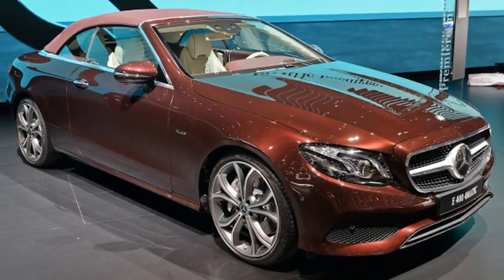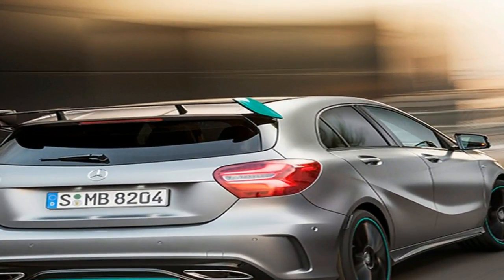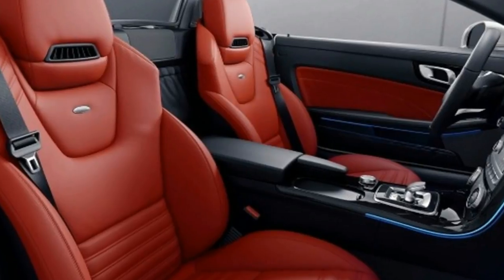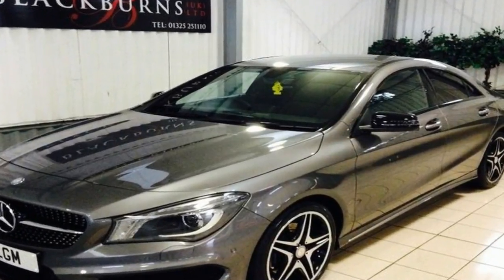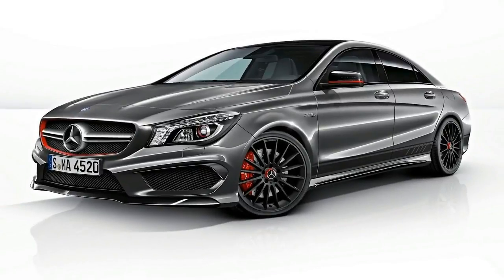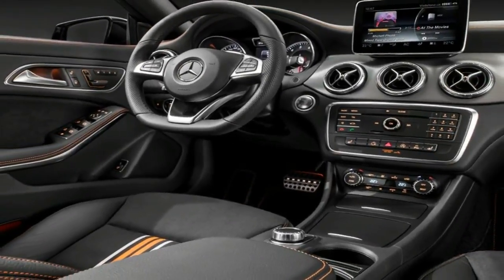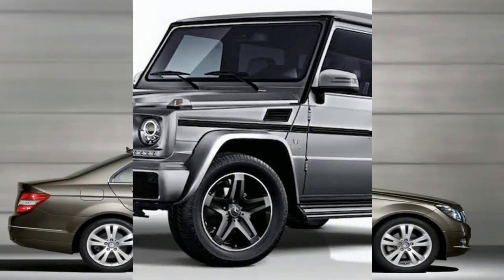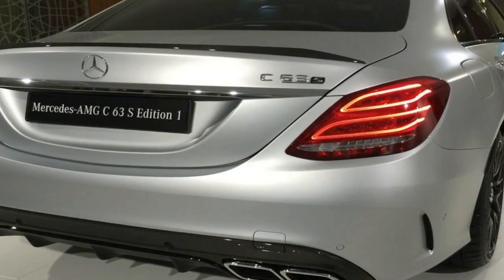HOT NEWS !!! 2018 Mercedes A Class Edition 1 Special Model with Colourful Highlights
HOT NEWS !!! 2018 Mercedes A Class Edition 1   Special Model with Colourful Highlights -Mercedes has gone back to the drawing board with the A-Class’ interior as the W177 model due to go on sale in 2018 is going to have an entirely different cabin compared to the current model. The first change you will probably observe is the dual display layout derived from the more expensive model of the range, but the screens will stick out rather than being fully incorporated into the dashboard like they are on the E-Class, for example.

Of course, the attached images are showing the top-of-the-range A-Class, complete with a pair of 10.25-inch wide displays. The base model will use a dual 7-inch setup whereas the midrange version is going to have a 7-inch instrument cluster and a 10.25-inch infotainment system. Blue and yellow are only two out of a total of 64 ambient LED lighting colors the new generation will be available with, thus representing a major increase from the current gen’s 12 hues.

If the steering wheel looks familiar, it’s because it has been sourced from the S-Class to enable Mercedes’ entry-level model to send out a premium vibe. It’s just about the same story with those nifty turbine-style air vents as these look similar to those of the E-Class Coupe and Cabriolet.

Moving on to the multicontour seats, Mercedes points out these are usually seen in models from higher segments. Not only that, but the 2018 A-Class will be the first car in the compact segment to boast seats that have been developed using computer-based comfort simulation. Buyers will get to pick from a total of three different front seats, with the comfort seats featuring as many as 20 adjustments while the sporty ones with built-in headrests are going to be offered on certain versions.

██████ GET DAILY UPDATES! NOW! ██████